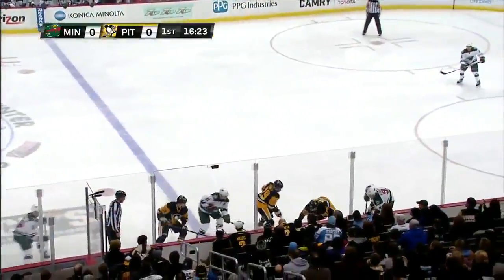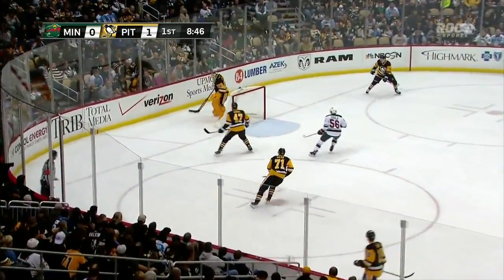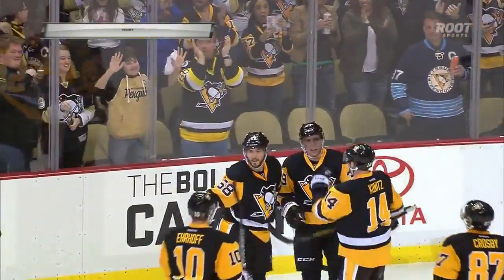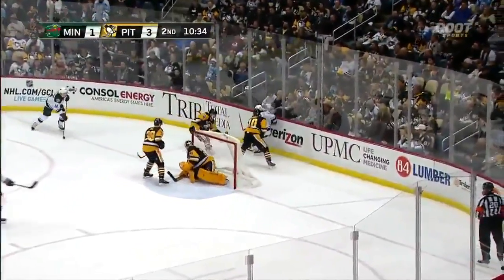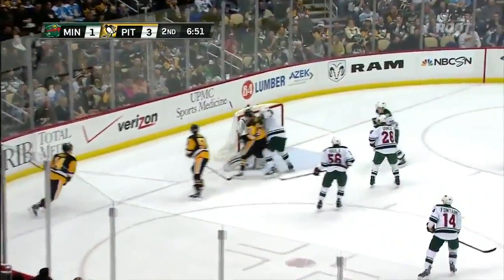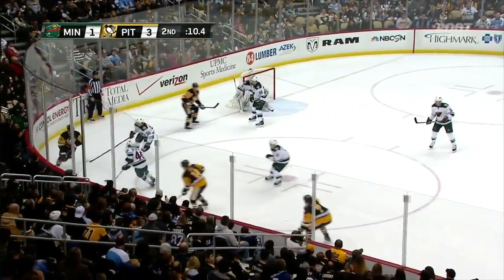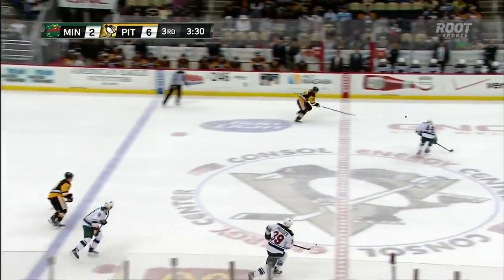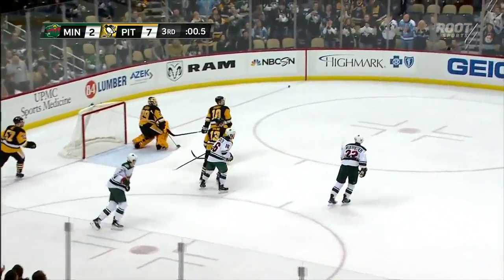Game #633 Minnesota Wild @ Pittsburgh Penguins 2-7 Highlights (13.01.2015)